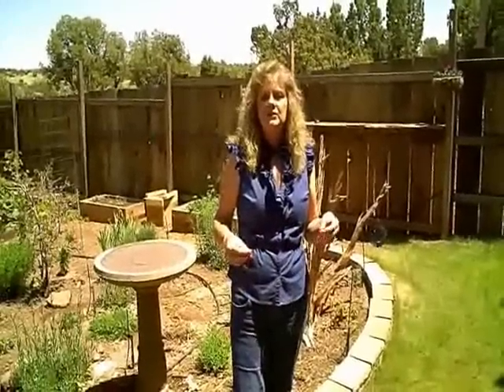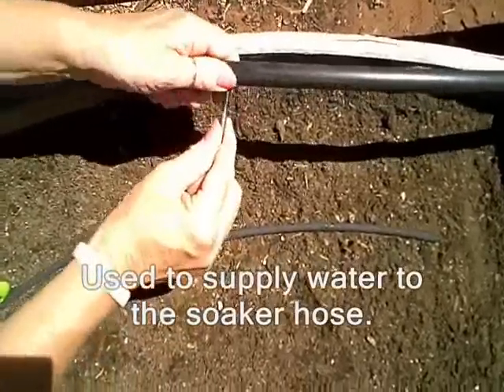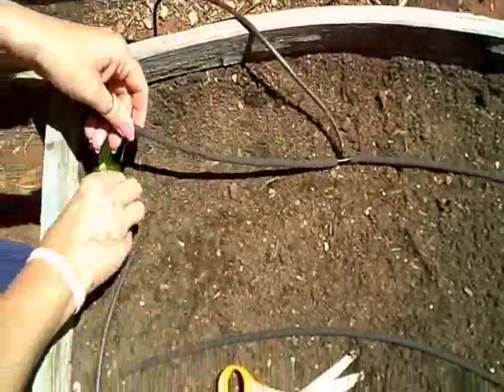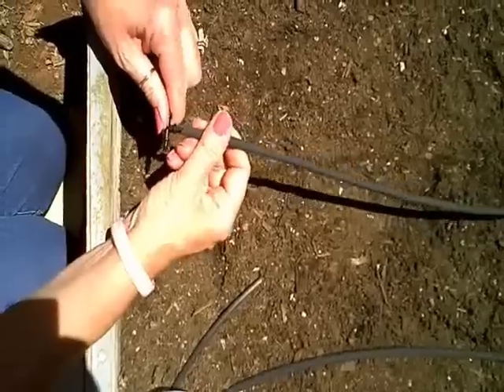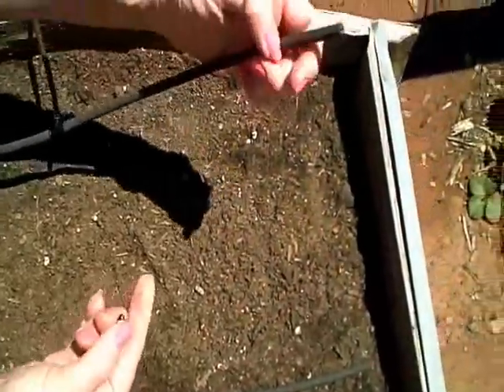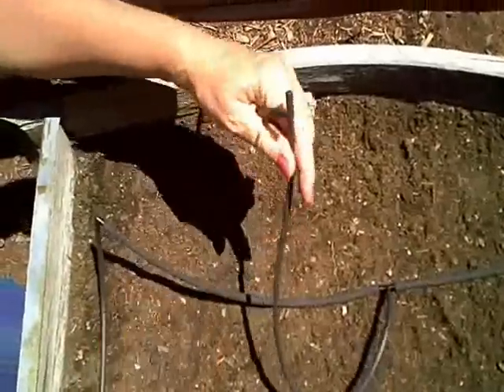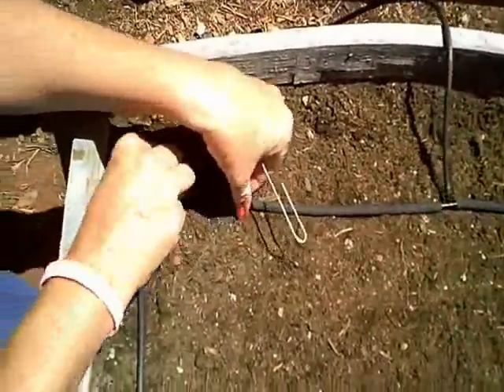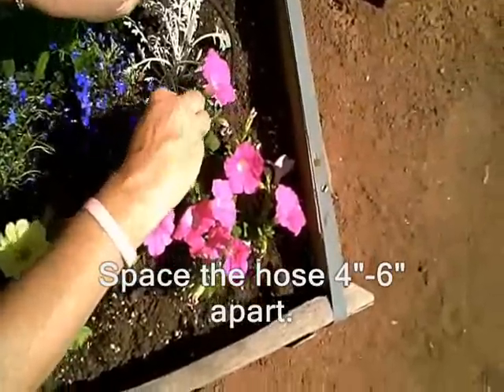Mini Soaker Hose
How to use 1/4" mini soaker hose in your garden containers. Purchase all of your items on our